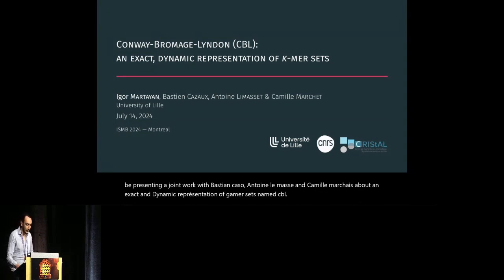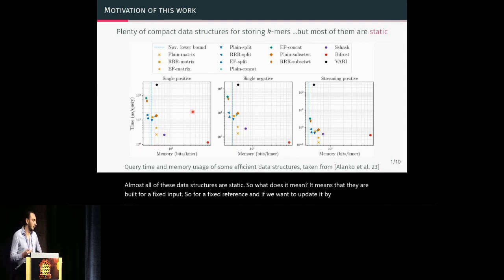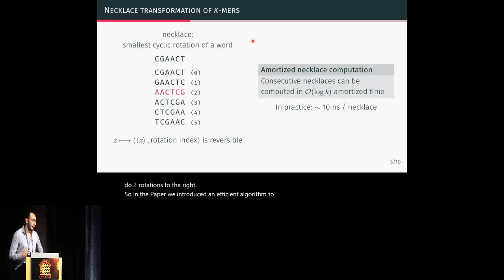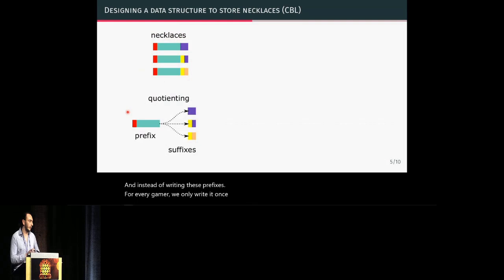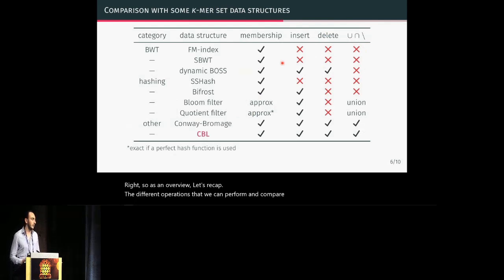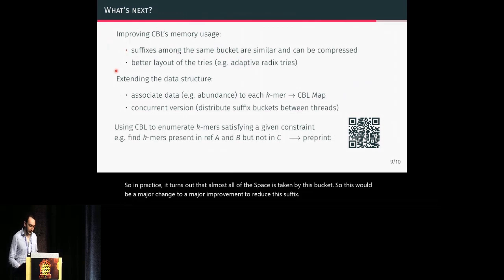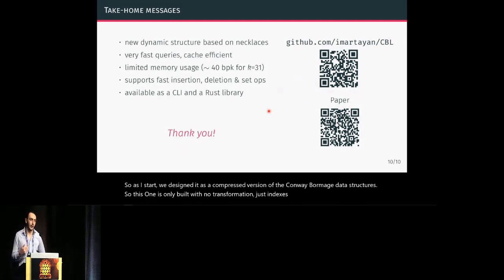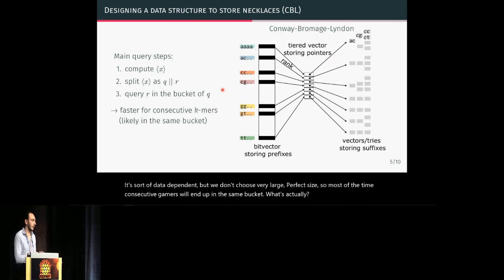Conway-Bromage-Lyndon (CBL): an exact, dynamic... - Igor Martayan - HiTSeq - ISMB 2024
Conway-Bromage-Lyndon (CBL): an exact, dynamic representation of k-mer sets - Igor Martayan - HiTSeq - ISMB 2024